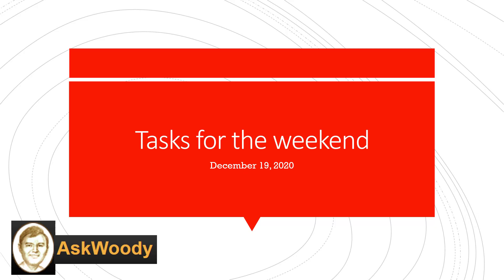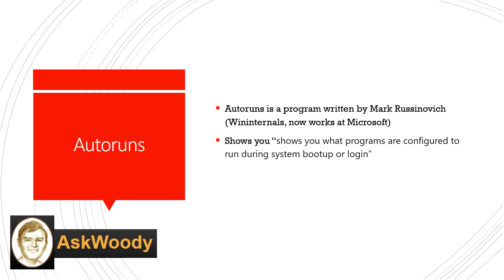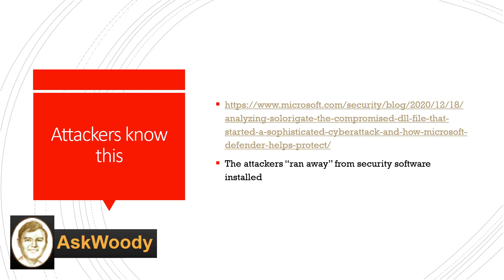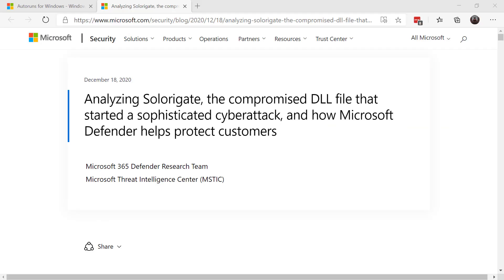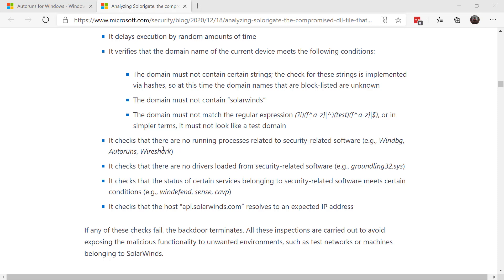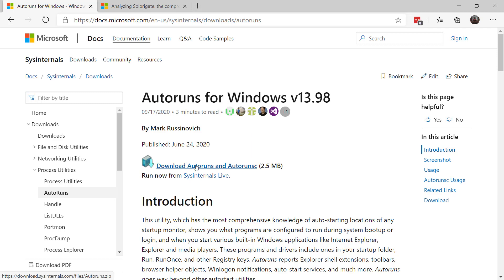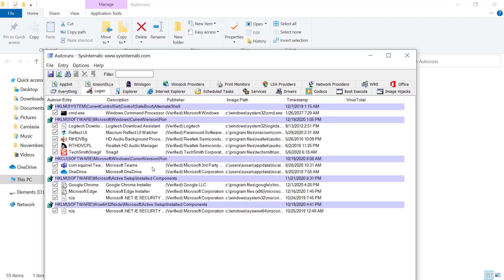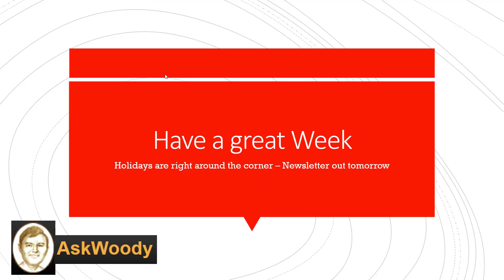Tasks for the Weekend December 19, 2020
Have you ever played around with Autoruns?  Check out how this tool can showcase what is running in your system and possibly be slowing it down